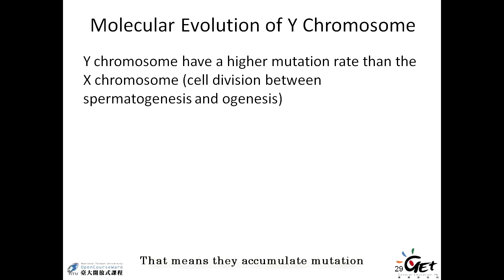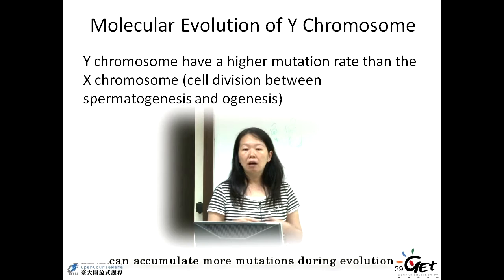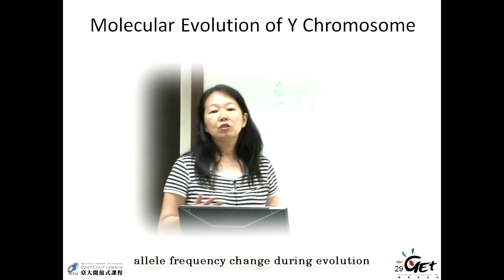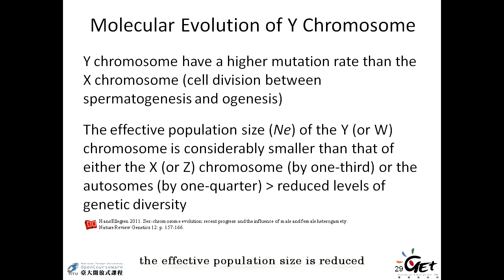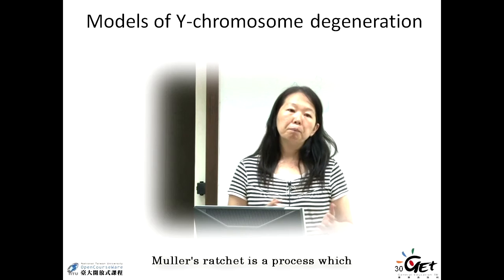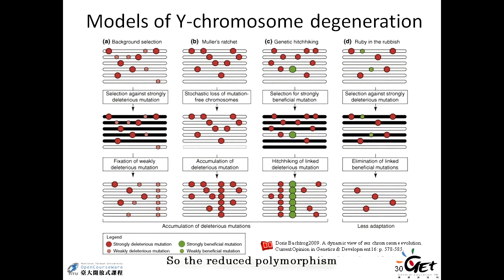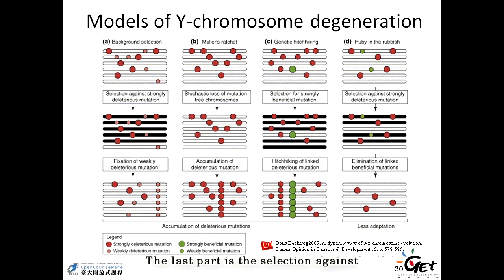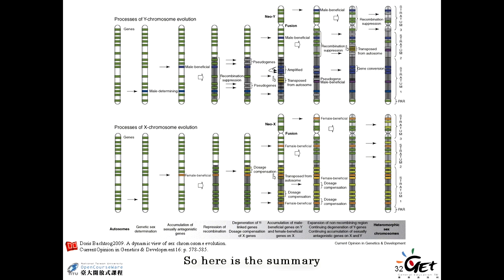分子演化 Molecular Evolution CH 12. EVOLUTION OF SEX CHROMOSOMES - Part6 / CHAU-TI TING